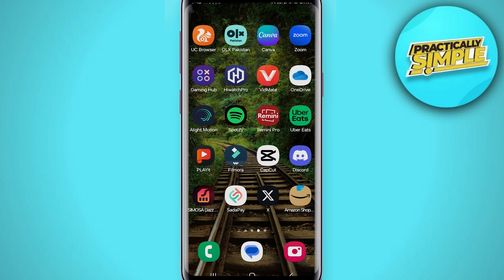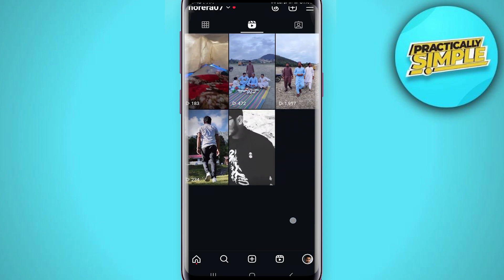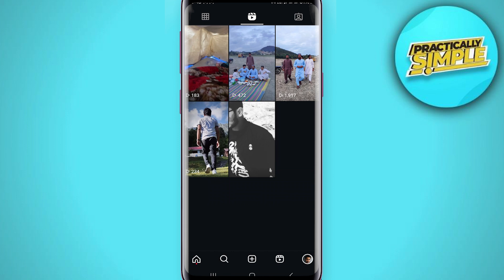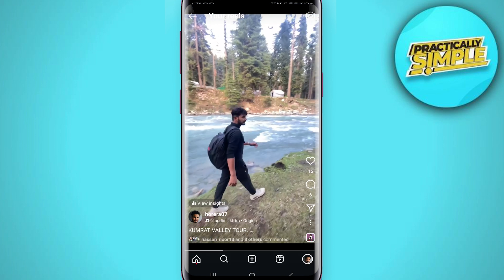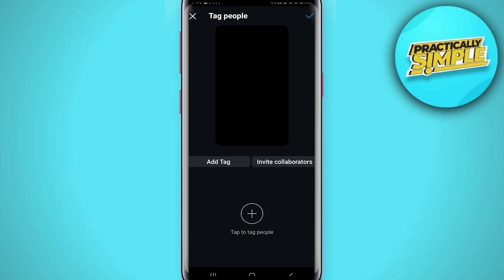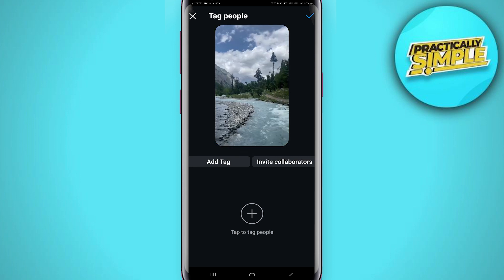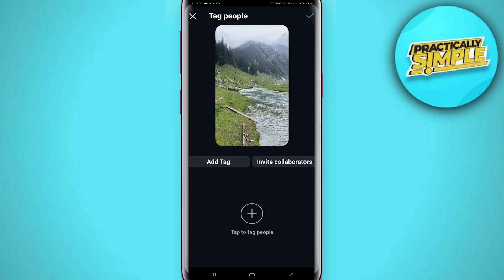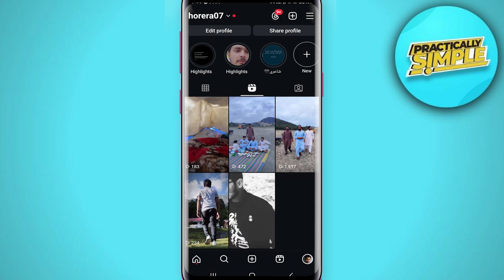How to Invite Collaborators on Instagram After Posting Reels - 2024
If you want to Find How to Invite Collaborators on Instagram After Posting Reels but don't know how to do it, then this tutorial is for you!

In this tutorial, I'm going to show you How to Invite Collaborators on Instagram After Posting Reels.